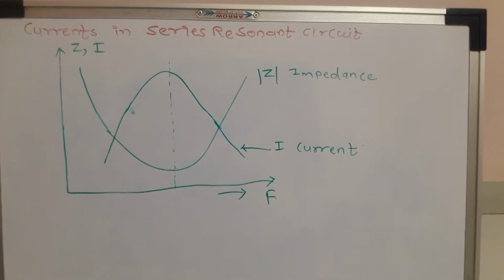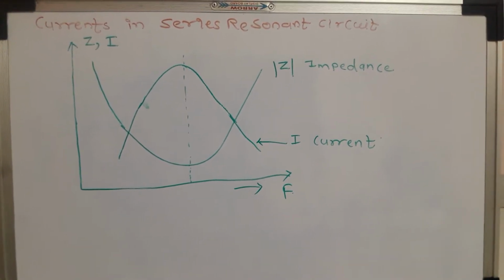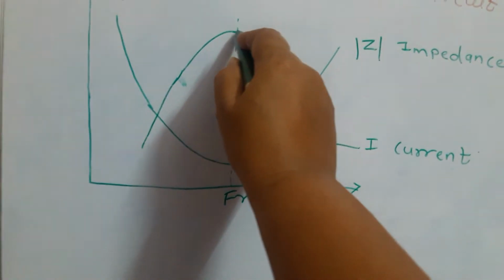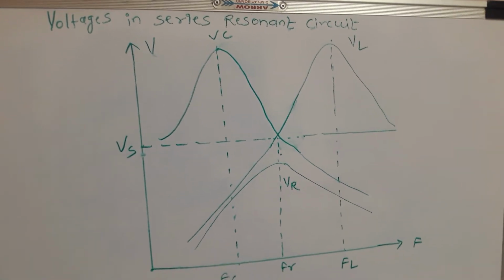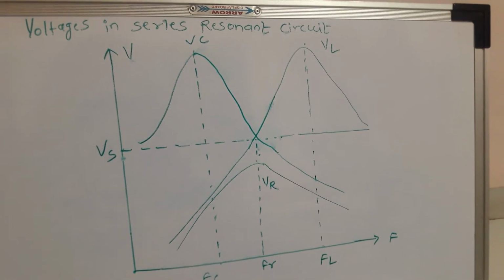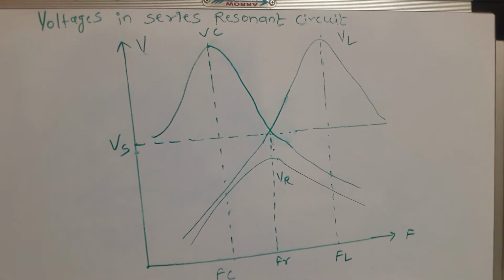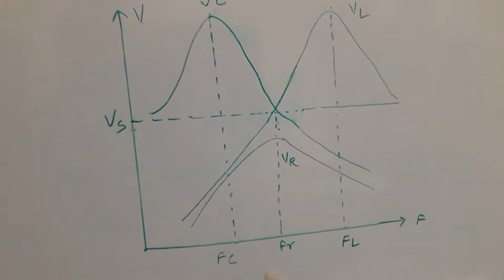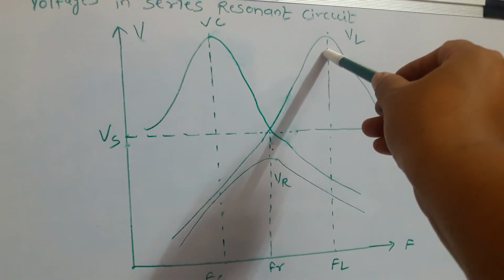Current and vtg in series resonance circuit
Variation of current & voltage with frequency is explained